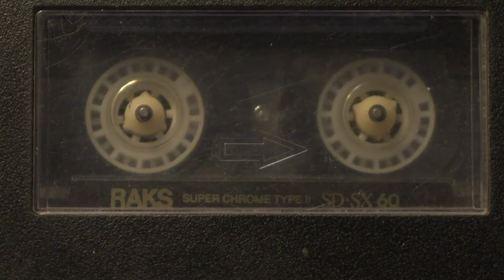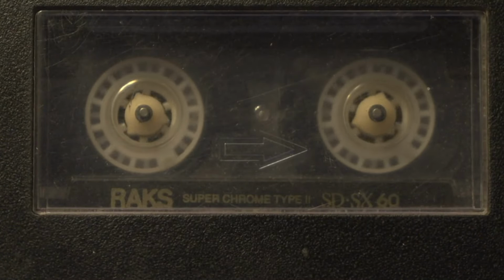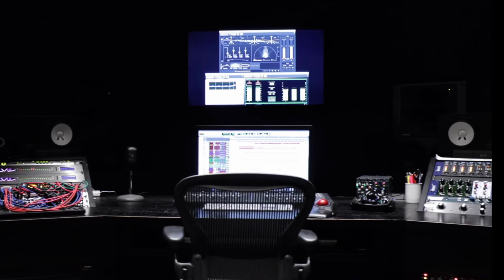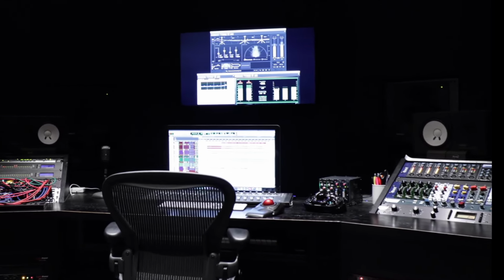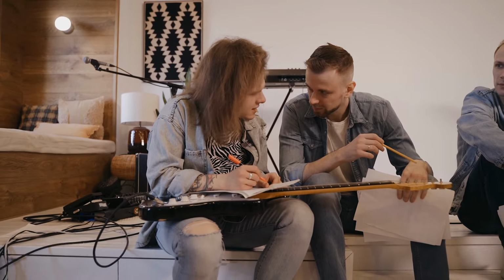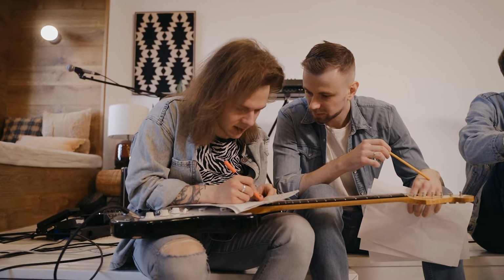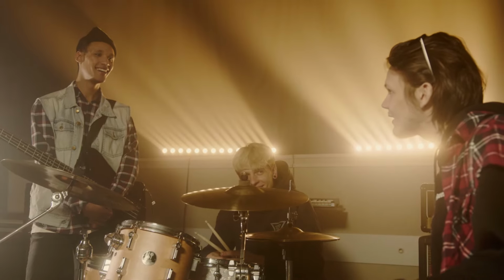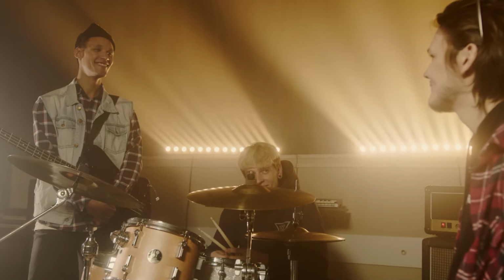Why Recording at Home in 1994 Smashes 2024!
►►GET YOUR FREE! 7 DAY TRIAL All Access Pass and start making better sounding music TODAY

Home Recording has changed beyond all expectations over the last 30 years  but what have we lost along the way and what can we learn from how we used to work back in the mid 90's.